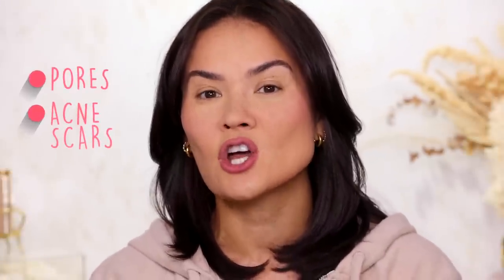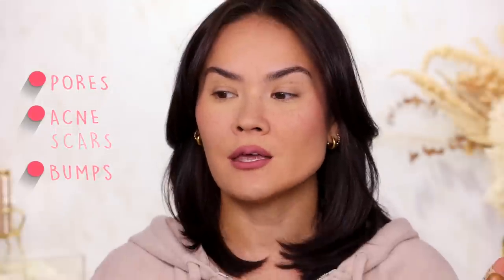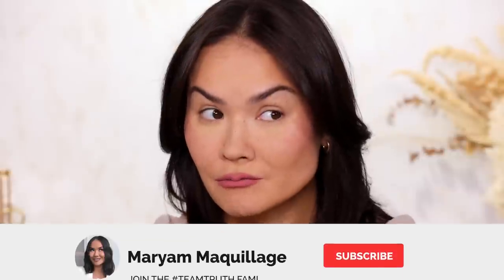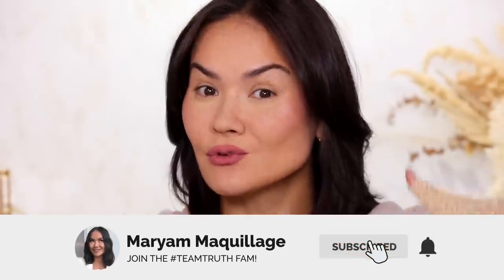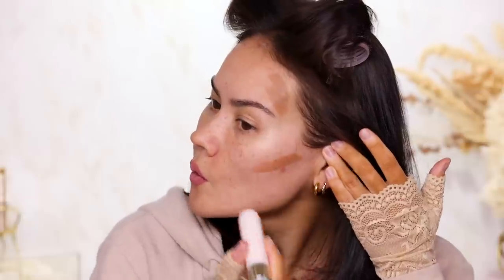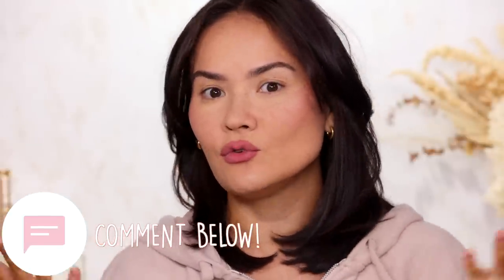How To Cover Pores, Bumps & Acne Scars: The Most Effective Way | Maryam Maquillage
Hey you What up?! In this tutorial, I show how I smooth my textured skin with makeup for every day wear. You’ll learn how to conceal pores, acne scars and bumps that create texture on the face. Expect lots of close-ups!

PRODUCTS MENTIONED:

GLOW RECIPE
Watermelon Glow Niacinamide Dew Drops

DANESSA MYRICKS
Yummy Skin Blurring Balm Powder

RARE BEAUTY
Bronzer Stick in Happy Sol

CALIRAY
Clean Blurring Skin Tint

BENEFIT
Boi-ing Cakeless Concealer

ONE SIZE
Setting Powder

RARE BEAUTY
Liquid Blush in Hope

JONES ROAD
The Face Pencil

BARE MINERALS
Mineral Veil Powder

COLOURPOP
Super Shock Highlighter in Lunch Money

MaryamNYC

MaryamNYC

Maryam Maquillage
597 West Side Ave.